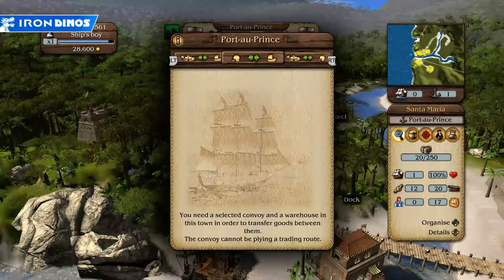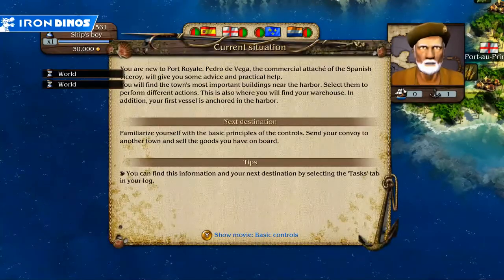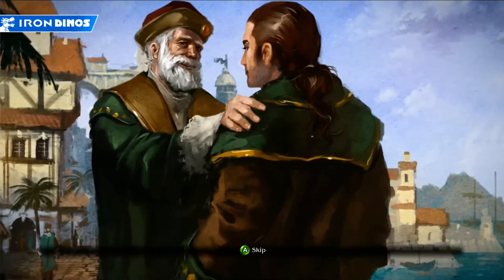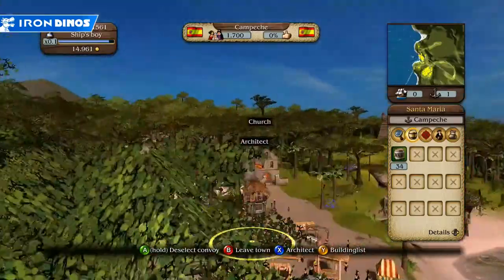Port Royale 3 | Games With Gold March 2021 | Is it any good? | Pirates & Merchants 1st impressions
Port Royale 3: Pirates & Merchants is the last of March's Xbox Games With Gold. But is it buried treasure or a sunken wreck?
Set in the 16th and 17th Century you play as either a trader or adventurer on the high seas of the Caribbean.
In this video Iron Dinos take a look at Port Royale 3, which can be downloaded from 16th - 31st March.

Coming soon, or whenever we get our act together.

Game Info:
Name:  Port Royale
Developer:  Gaming Minds Studios
Publisher: Kalypso Media
Year Released: 2012
Platform shown here: Xbox One

This video is intended for a mature audience. Watch as mates chat about all manner of subjects while gaming. May include swearing, sexual references and likely embarrassment.

Iron Dinos regularly meet online to play games and talk about whatever is on our minds. This tends towards movies, games and food, but no doubt we'll get on to putting the world to rights at some point.